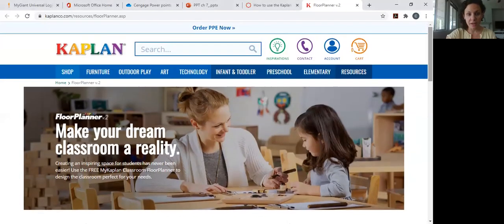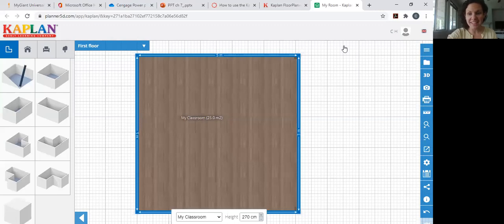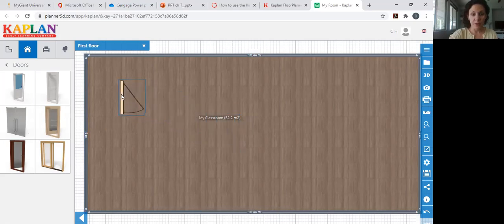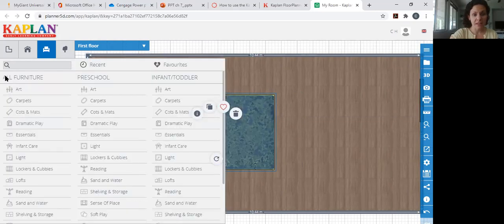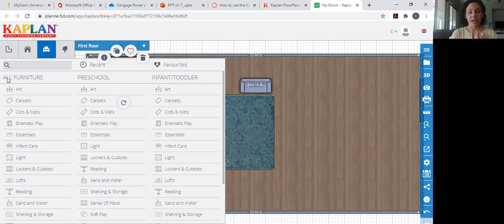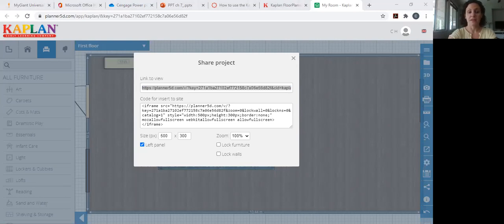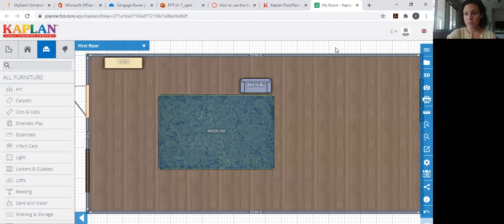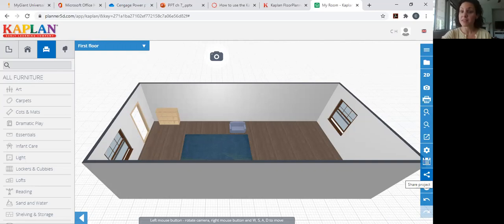Kaplan Floor Planner Video